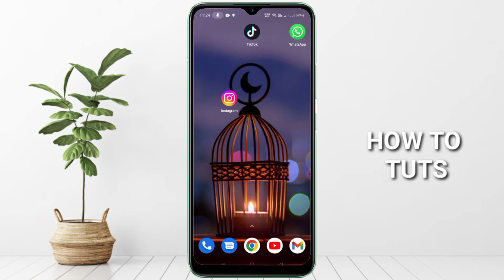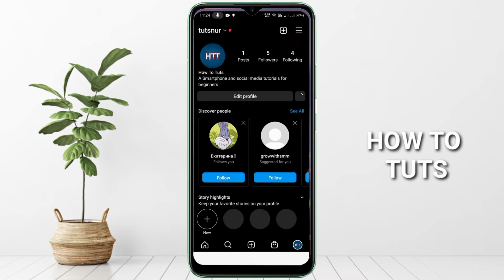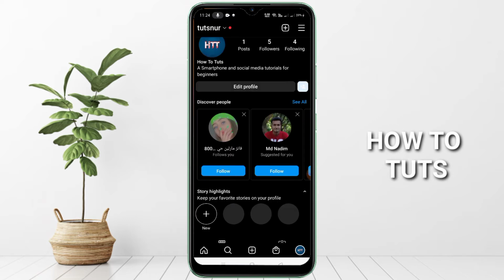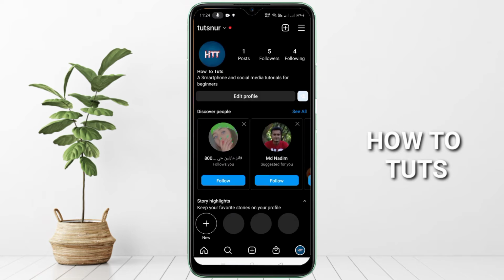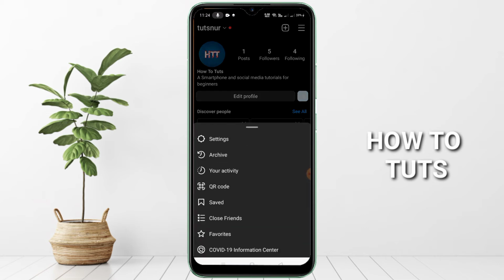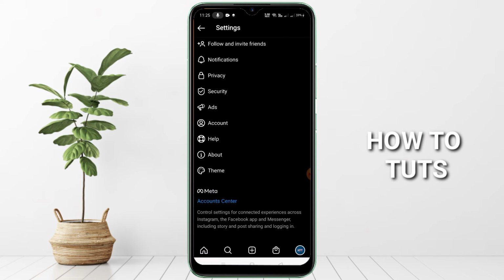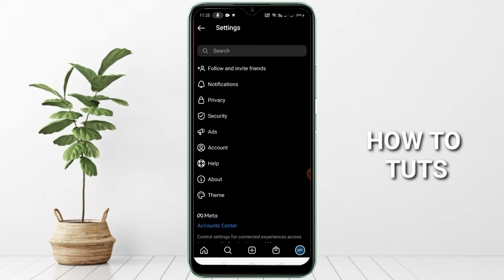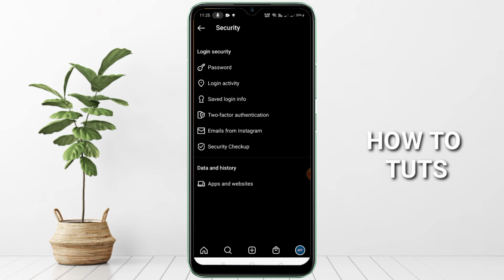How to learn who use your Instagram account [tutorials]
in this video I am gonna share with you how you can learn who use your instagram Instagram account.

Cheers :)